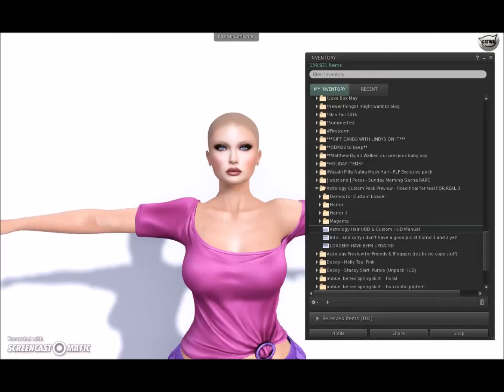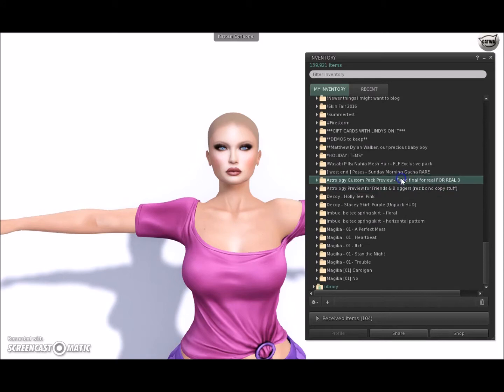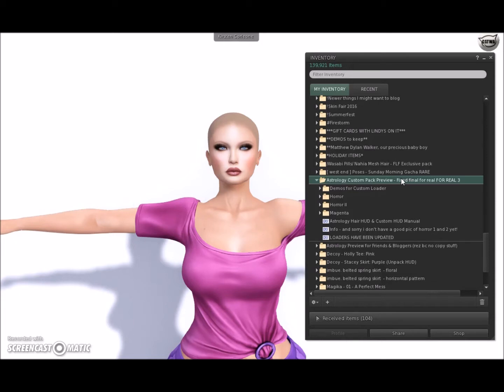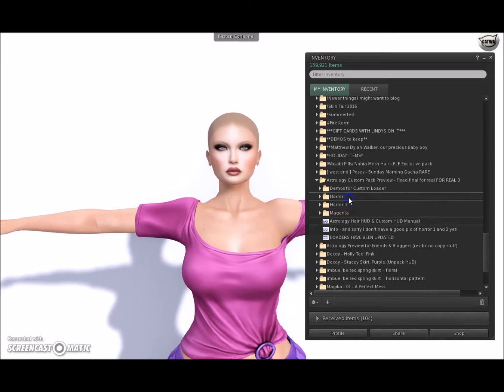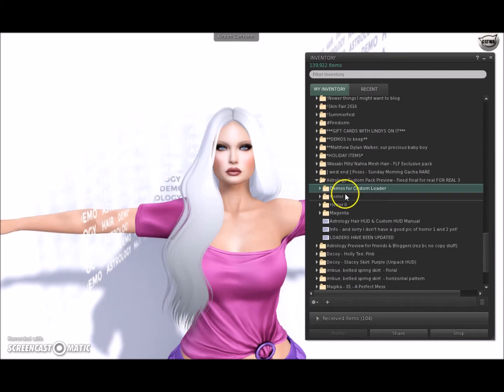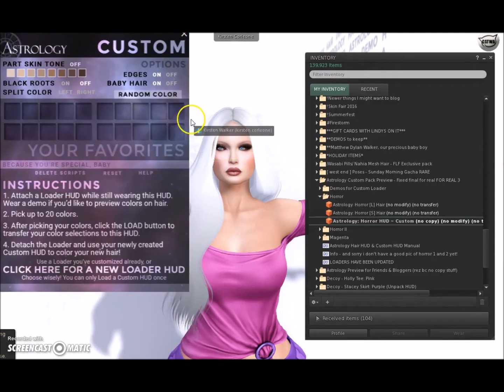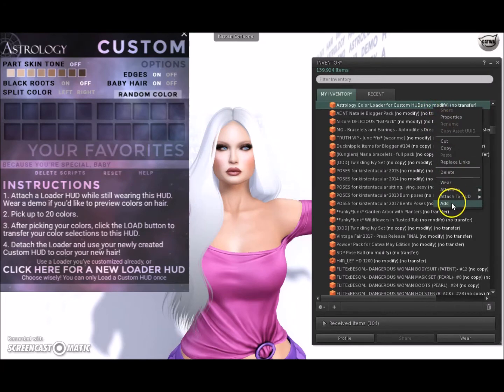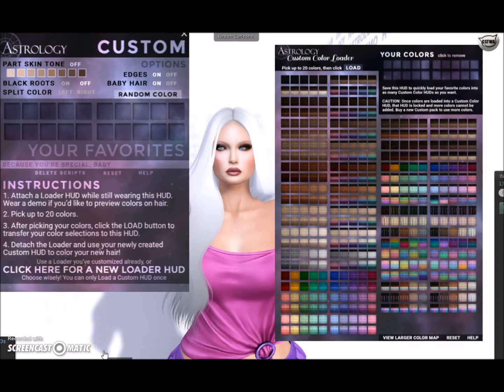Astrology Custom HUD